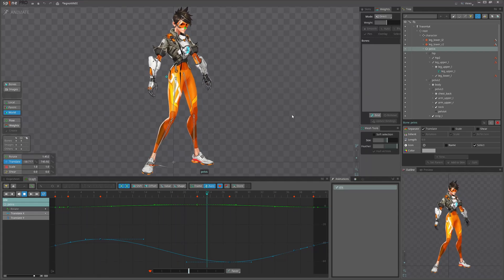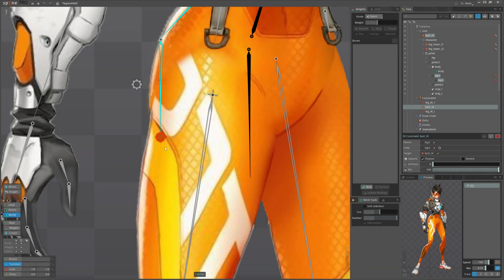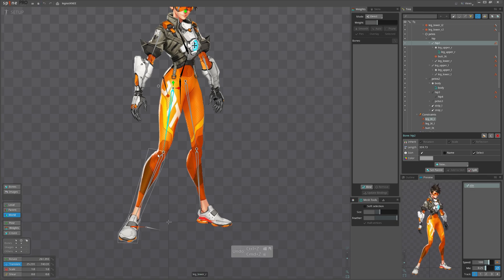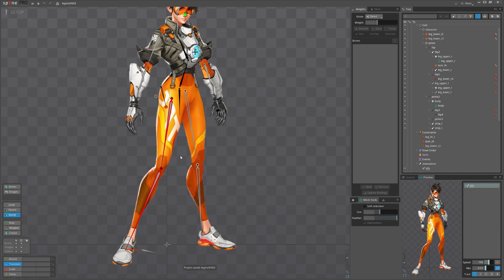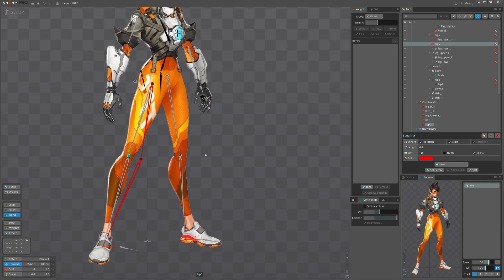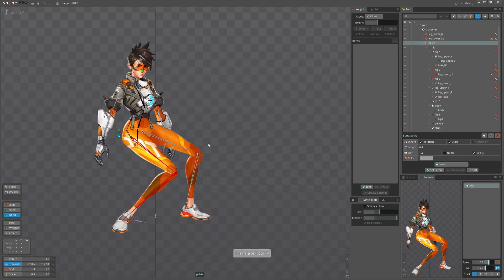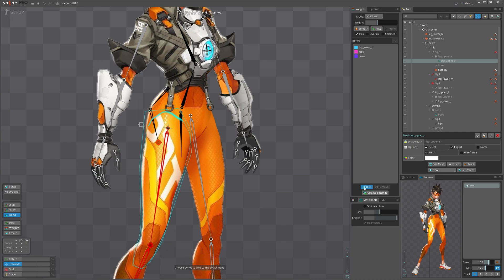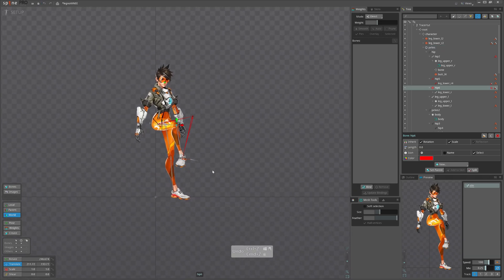Spine 2D: Tracer(Overwatch) #4: IK with Knee controller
IK combined with FK rig for knee joint